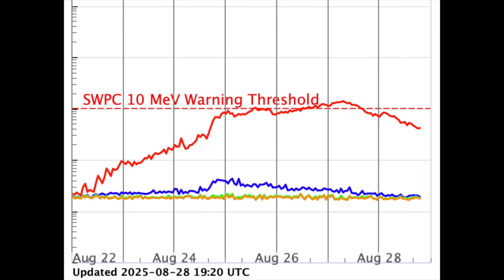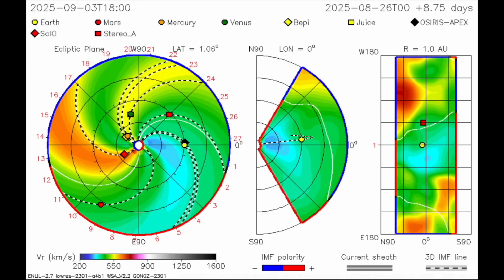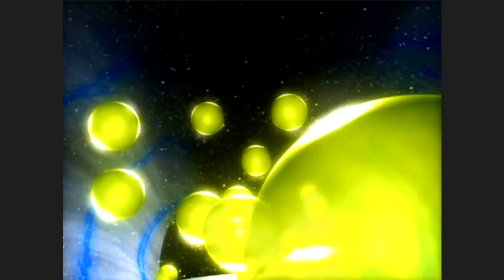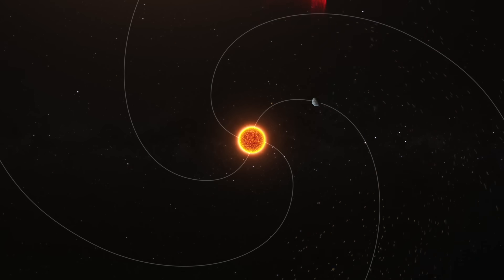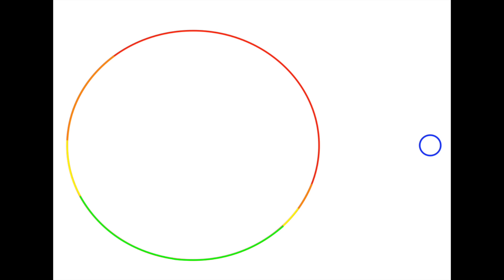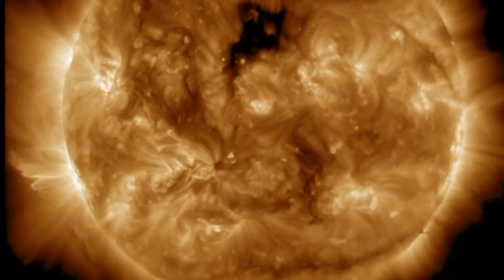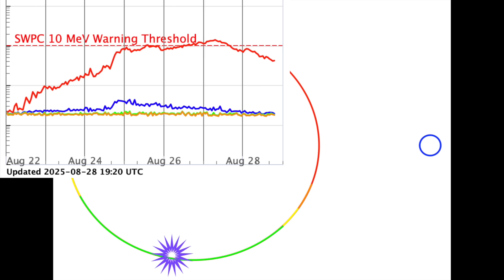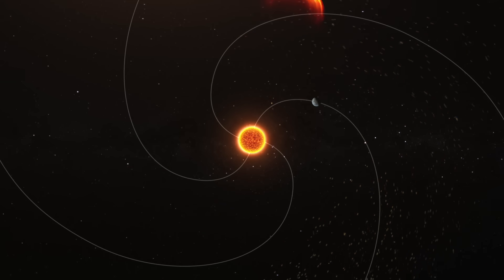Unexpected High Energy Proton Storm - Full Explanation